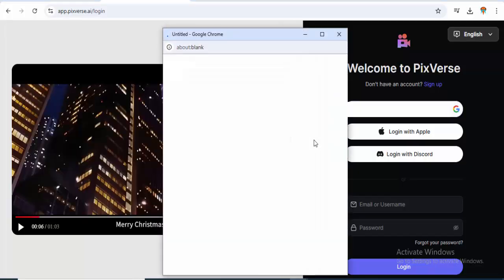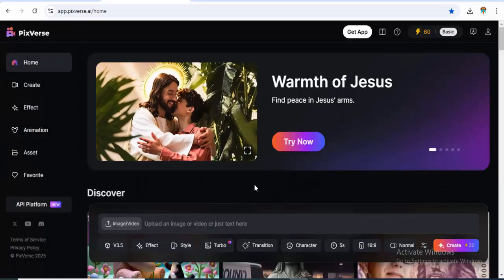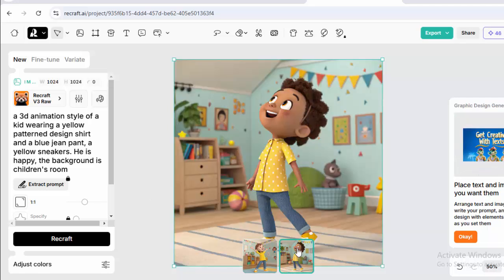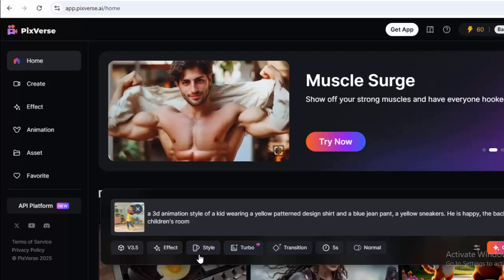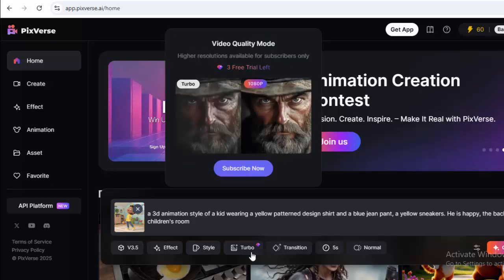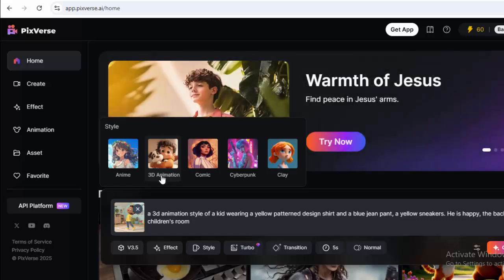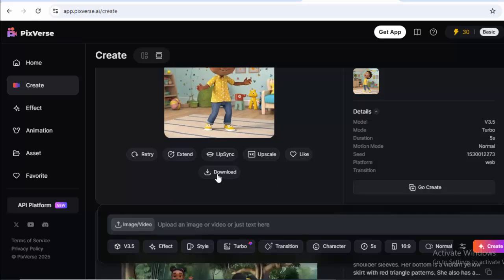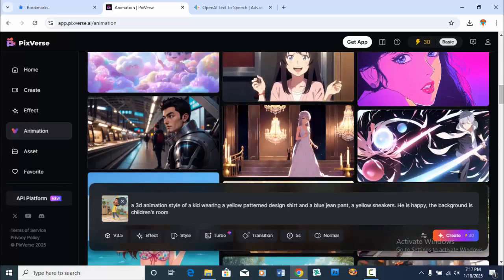Create amazing Animation and Cinematic Ai videos with PixVerse Ai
PixVerse Ai just released version 3.5 and seems to be the best video Ai. They is a great improvement in Animation Emotion and Action. The speed of video generation is amazing.
Let's take a look at how to use PixVerse Ai for image to video generation and what amazing results to expect.